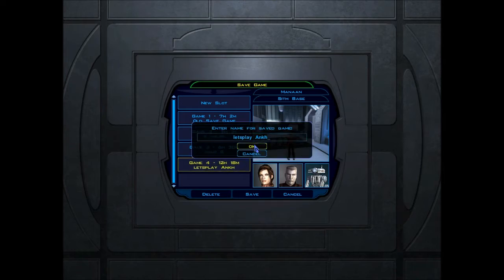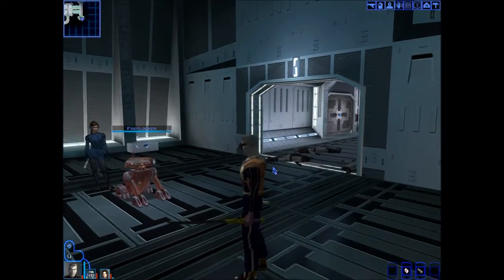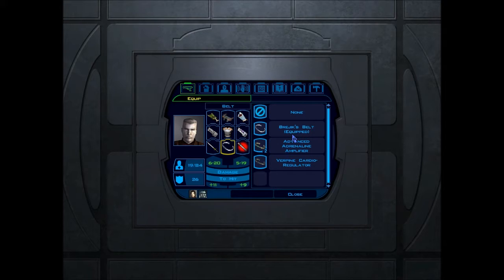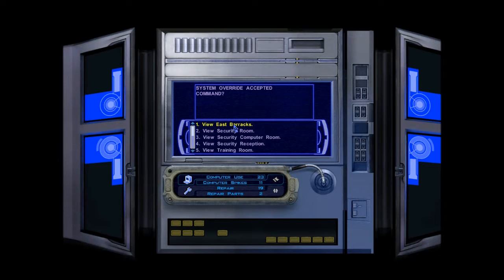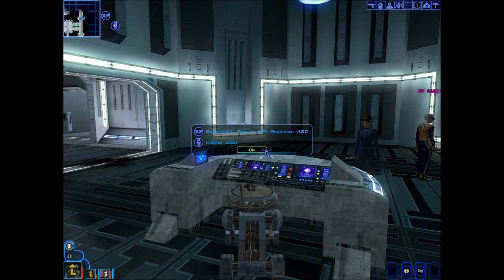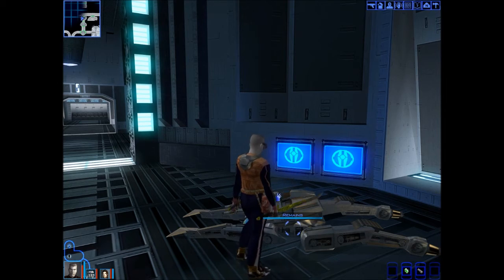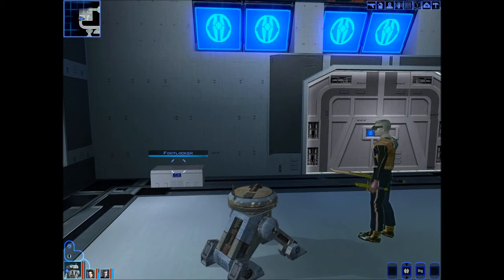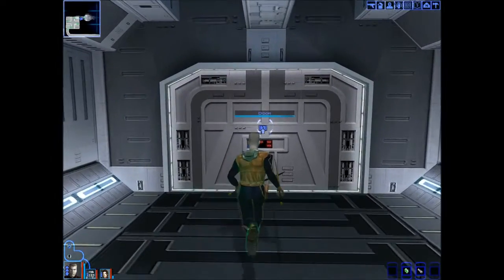Star Wars: Knights of the Old Republic - Part 32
The first game of the epic Old Republic franchise. If you have any suggestions about the direction I take my character, light or dark/etc, please post in the comments!

The intro has a short audio clip from Cavan Argon's "The Empire Strikes Back (Cav's Brostep Remix)". To listen to the full clip head over